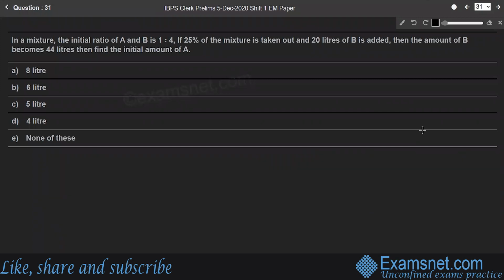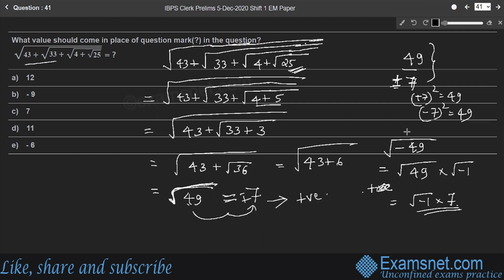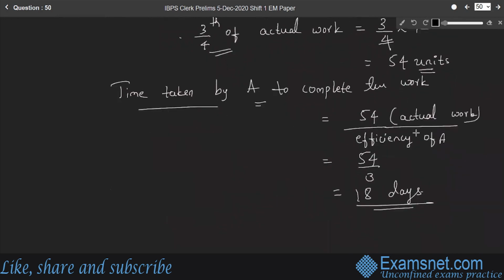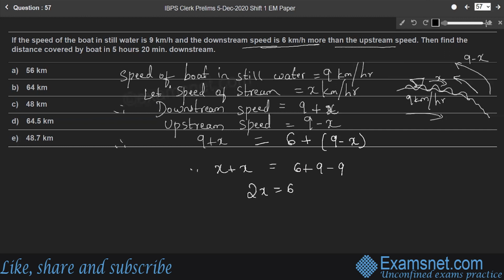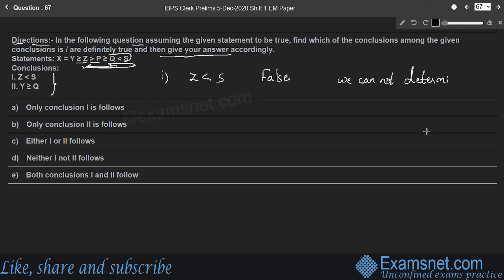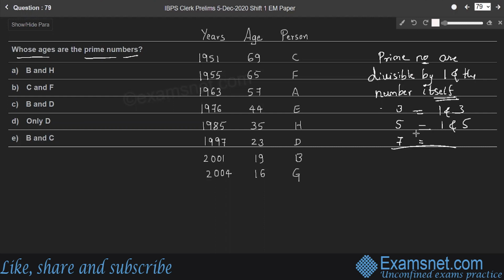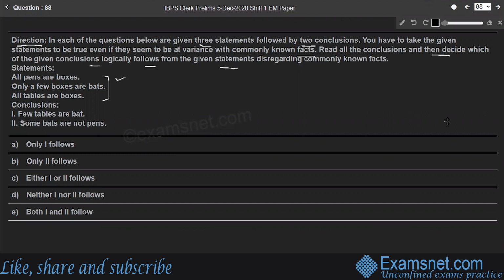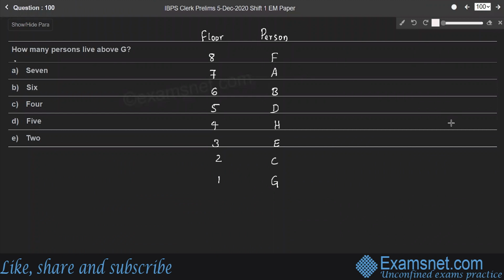IBPS Clerk 2020 Solutions for exam held on 5-Dec-2020 Paper | Reasoning and Numeric Ability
IBPS Clerk Previous Year solved Paper held on 5-Dec-2020 for Reasoning and Numeric Ability paper with clear explanations for questions

*Jump to Questions*:

00:00:00 - Intro

00:00:16 - Question  31
00:05:04 - Question  32
00:10:50 - Question  33
00:15:51 - Question  34
00:17:13 - Question  35
00:19:37 - Question  36
00:21:49 - Question  37
00:23:08 - Question  38
00:24:59 - Question  39
00:26:16 - Question  40
00:28:30 - Question  41
00:31:46 - Question  42
00:32:46 - Question  43
00:35:20 - Question  44
00:36:39 - Question  45
00:39:07 - Question  46
00:41:20 - Question  47
00:42:54 - Question  48
00:48:54 - Question  49
00:54:35 - Question  50
01:02:23 - Question  51
01:06:09 - Question  52
01:10:01 - Question  53
01:14:32 - Question  54
01:18:35 - Question  55
01:22:59 - Question  56
01:28:33 - Question  57
01:34:48 - Question  58
01:36:41 - Question  59
01:40:39 - Question  60
01:44:38 - Question  61
01:48:46 - Question  62
01:50:56 - Question  63
01:54:11 - Question  64
01:57:31 - Question  65
01:59:58 - Question  66
02:02:13 - Question  67
02:05:24 - Question  68
02:06:49 - Question  69
02:12:18 - Question  70
02:12:54 - Question  71
02:14:28 - Question  72
02:14:51 - Question  73
02:16:56 - Question  74
02:19:24 - Question  75
02:21:21 - Question  76
02:23:05 - Question  77
02:32:51 - Question  78
02:33:17 - Question  79
02:36:20 - Question  80
02:37:06 - Question  81
02:38:56 - Question  82
02:42:17 - Question  83
02:52:04 - Question  84
02:52:49 - Question  85
02:53:27 - Question  86
02:57:29 - Question  87
03:04:24 - Question  88
03:09:13 - Question  89
03:15:16 - Question  90
03:22:38 - Question  91
03:23:14 - Question  92
03:23:37 - Question  93
03:23:55 - Question  94
03:24:18 - Question  95
03:27:15 - Question  96
03:33:44 - Question  97
03:33:59 - Question  98
03:34:15 - Question  99
03:35:26 - Question  100